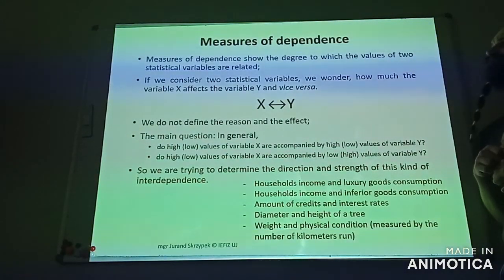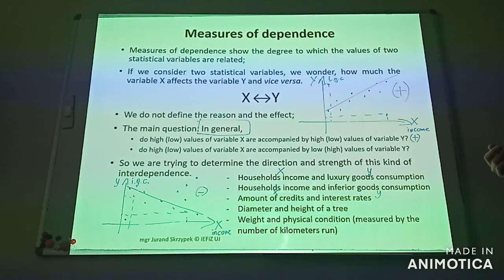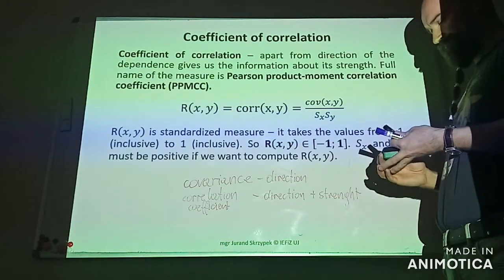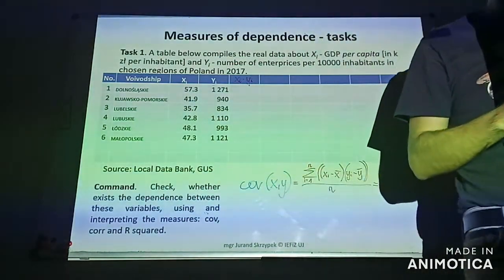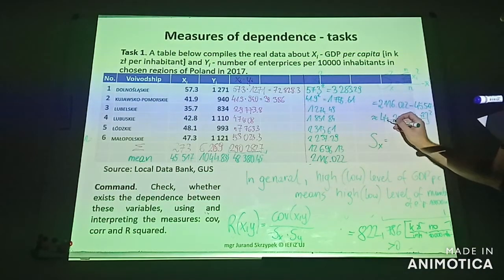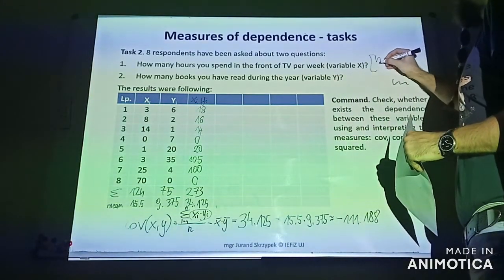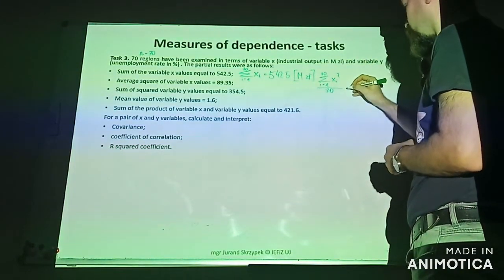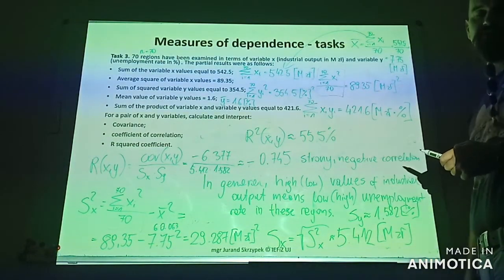Statistics - Lesson 12 - Measures of dependence